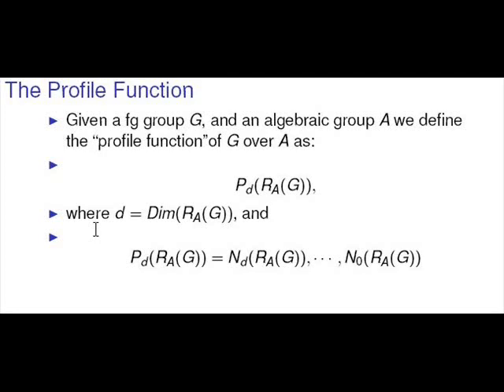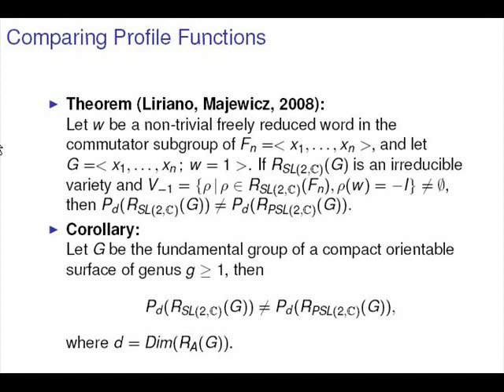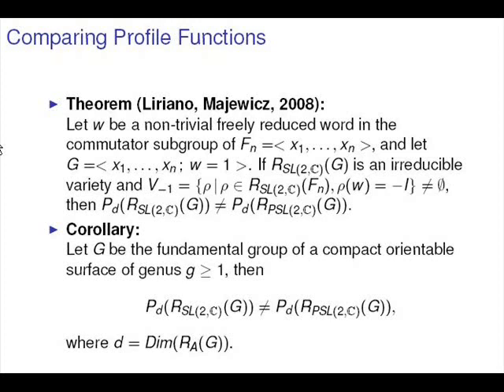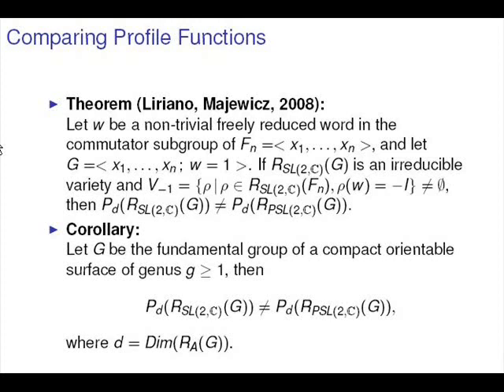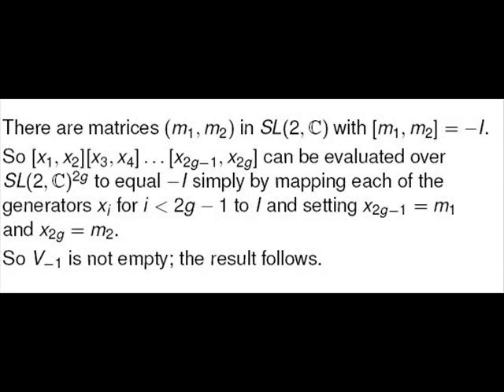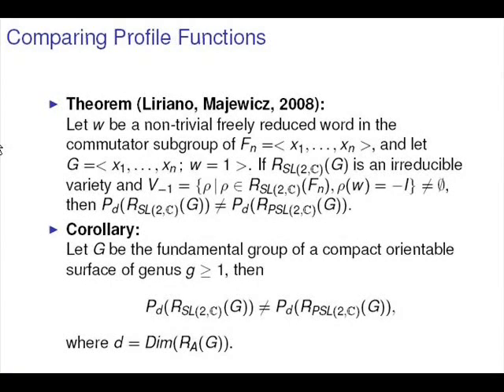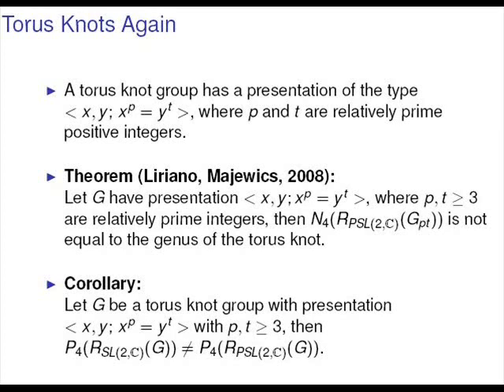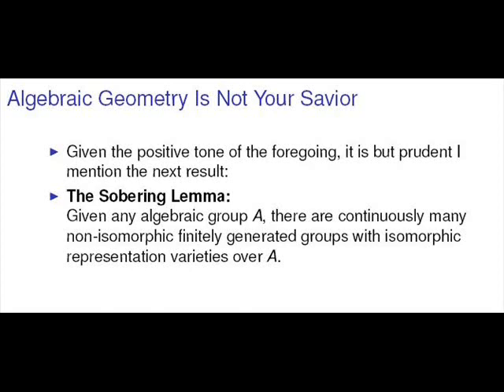Representation varieties of finitely generated groups part 4 of 4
In this talk given at the New York Algebra Colloquium, Sal Liriano discusses his work on Algebro Geometric invariants of fg groups. More precisely, he discusses Hom(G,A), where A is an affine algebraic group. This space inherits the structure of an affine algebraic variety denoted by R_A(G) and called the "space of representations of G over the affine group A". He presents several results and conducts a few calculations. He also discusses his recent applications of this invariant to the class of finitely generated Parafree groups, a class of groups constructed by Gilbert Baumslag in the 60's.

More precisely, if F_n, the free group of rank n, and A a connected affine group where F_n embeds then R_A(F_n) is irreducible. Liriano shows that when A=SL(2,C), there are non-free parafree groups G of rank 2, where R_A(G) can have as many irreducible components as you desire. In fact, you can find an infinite number of non-free Parafree groups of rank 2 with dimension larger than any arbitrary positive integer given. This is quite surprising given the strong resemblance of non free Parafree groups to free groups.

Dr. Liriano then discusses joint work with Majewicz using other invariants of R_A(G), where G is a torus knot group and an orientable surface group. In particular he discusses a result where Majewicz and Liriano show that the algebro-geometric properties of the space of representation over PSL(2,C) for a torus knot are quite different from those over SL(2,C). Also discussed is a Theorem of Liriano, he calls "The Coarse Sieve Theorem" which permits one to find an infinite number of representation varieties corresponding to an infinite sequence of groups and normal subgroups having spaces of representation satisfying certain algebro geometric criteria.

A comment on how counting points in the representation variety modulo a prime P of a group G allowed Sal Liriano to find a solution to a  question that Gilbert Baumslag raised in the Book
The History of Combinatorial Group Theory: A Case Study in the History of Ideas, by  B. Chandler and W. Magnus. The question had been opened for over 30 year prior to 1994.